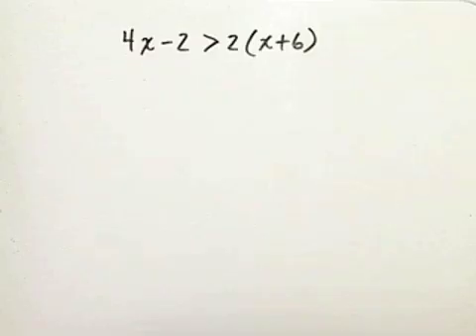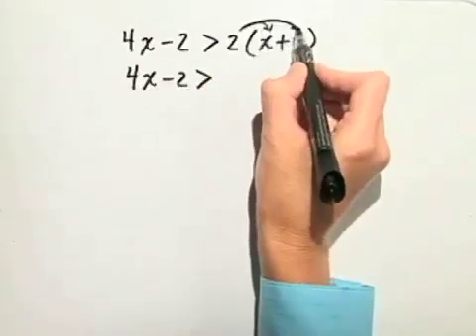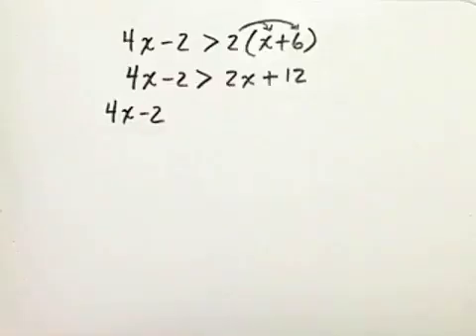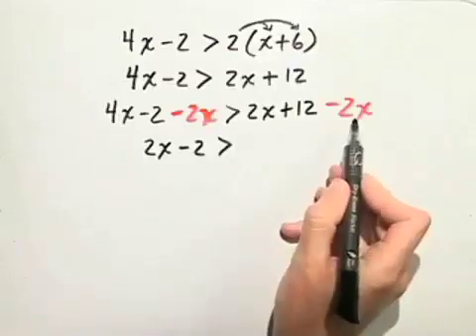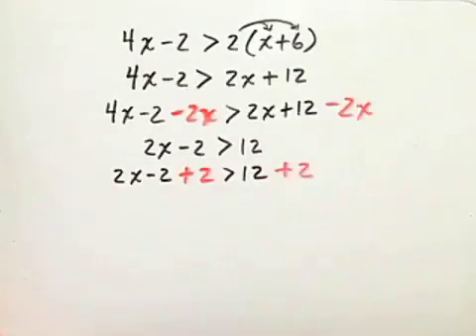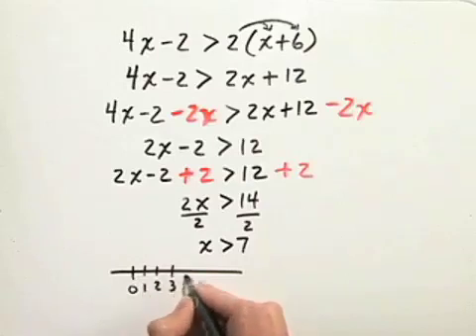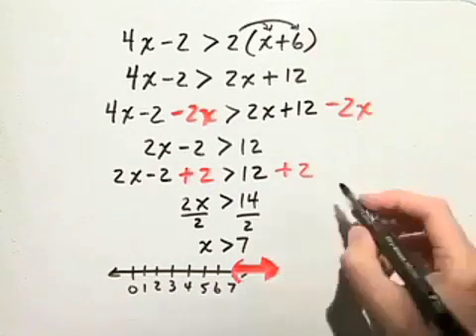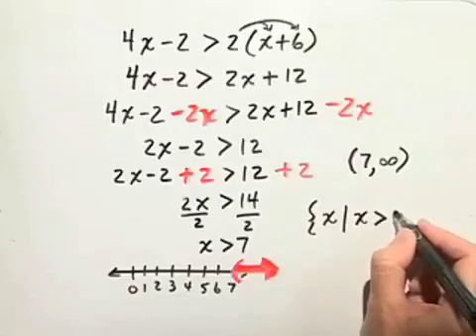Blitzer Introductory Algebra for College Students Ch 02 Ex 32